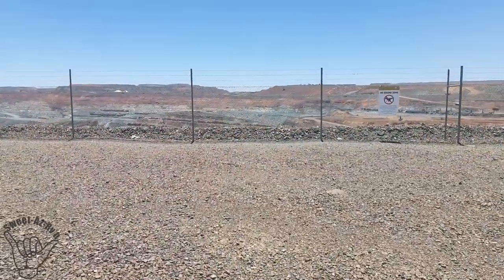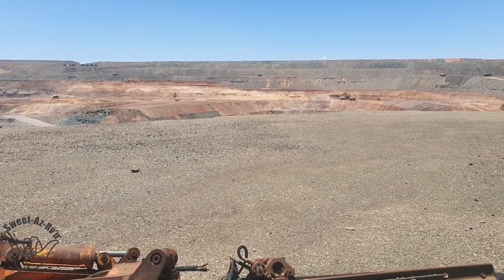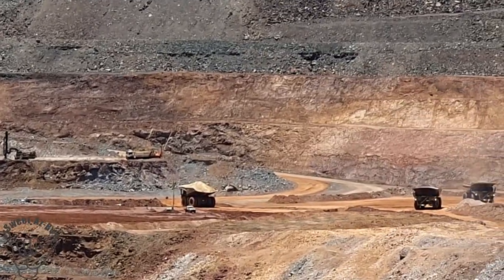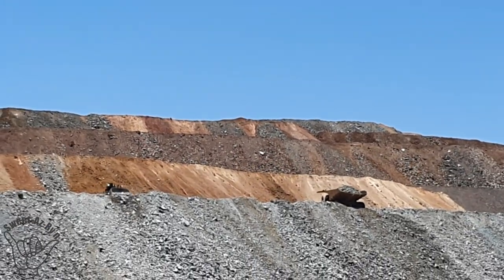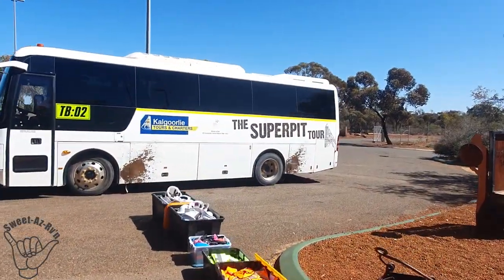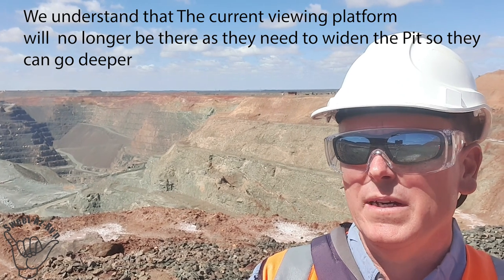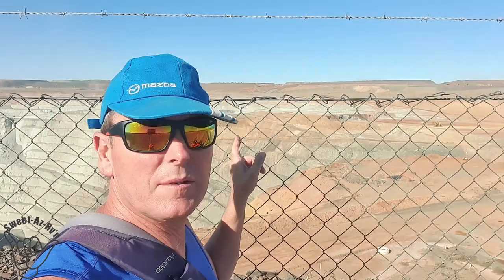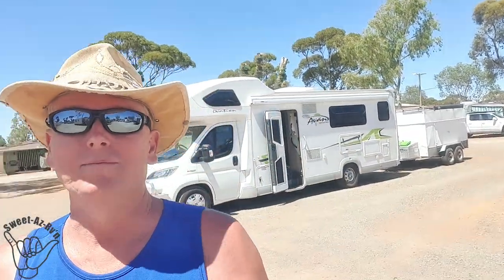The Epic Kalgoorlie Superpit: A Glimpse Into Australia's Massive Mining Operations, What a Blast!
The Epic Kalgoorlie Superpit: A Glimpse Into Australia's Massive Mining Operations, What a Blast! WOW! Anyone up for 2up, Such history this place has What a Blast, Explosion caught on camera, The Superpit in Kalgoorlie,   Monster Mining Trucks, Blast from the past , Just love this place and its history